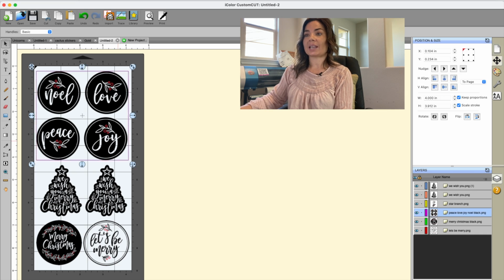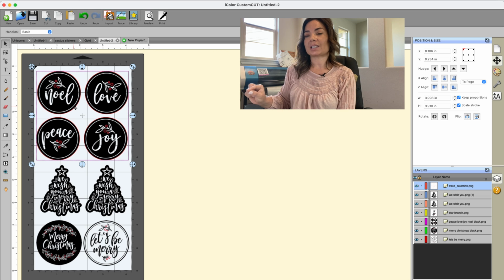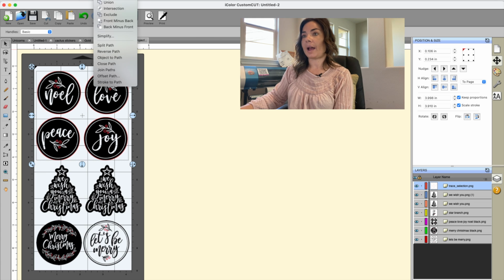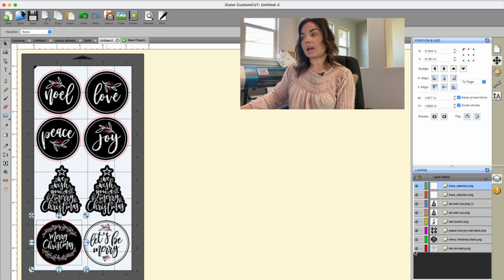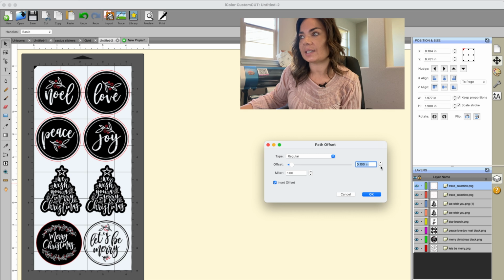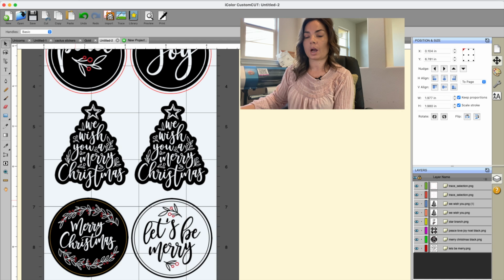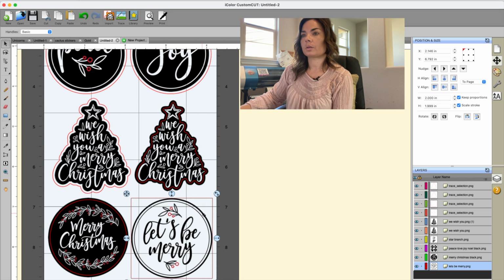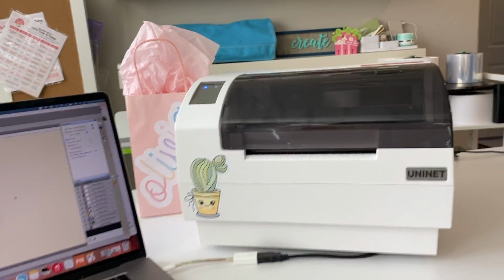Print and Cut Sticker Machine: Creating Bleed and Borders with iColor 250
IColor 250 Print and Cut Sticker Machine: Creating Bleeds and Borders | Silhouette School Blog 😍 How to add a bleed or borders around stickers with iColor 250 | Shop iColor 250 MORE INFO and IMPORTANT LINKS!👇

Print and cut in one compact sticker printer with the iColor 250 and get the most professional results by adding a border or bleed to stickers to avoid a white edge.

Everything You Need to Know about the iColor 250 Sticker Printer and Cutter

🎥 Looking for more EDITED videos from start to finish?  🎥  How about 1:1 Silhouette help? WE HAVE THAT TOO!! 👇

BE (OR BECOME) A SILHOUETTE BOSS LADY! With my CUTTING A PROFIT Videos & BEST SELLING Silhouette eBook 👇